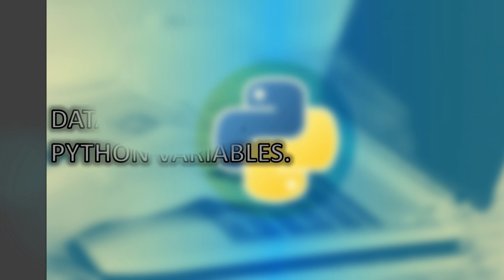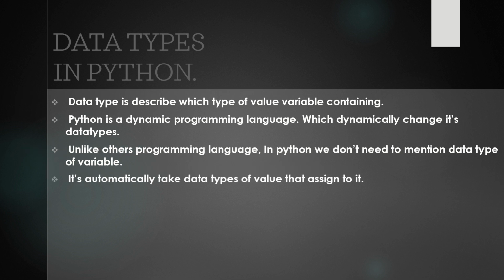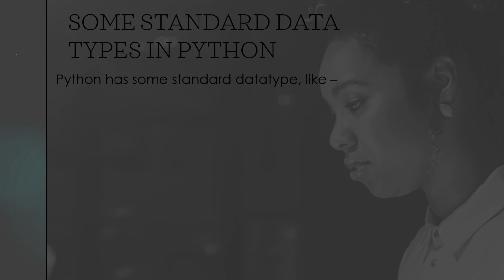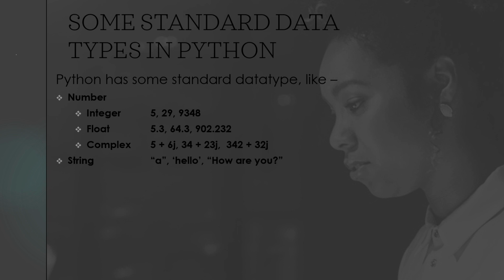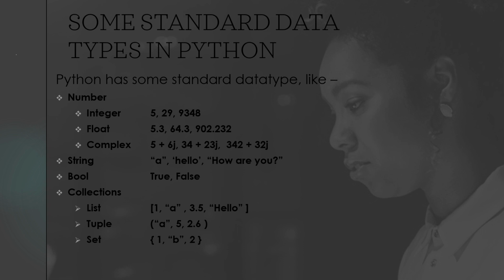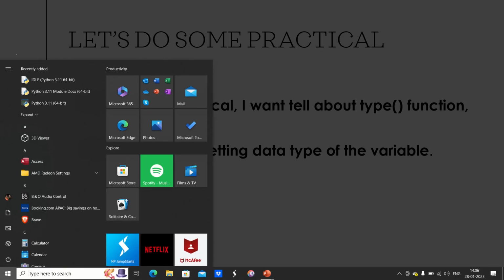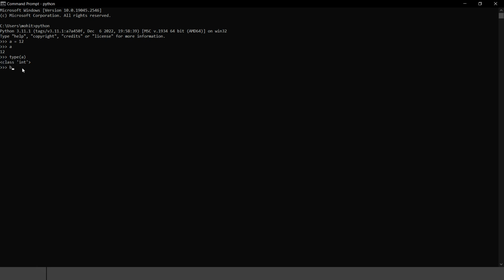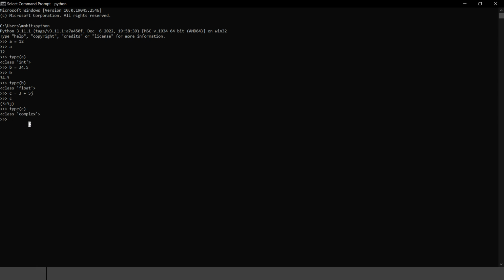Day 5 - What are the Data-types in Python?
In this lecture we're going to learn about Python Data Types. If you have any doubt please comment.